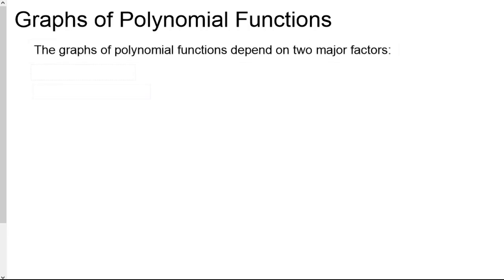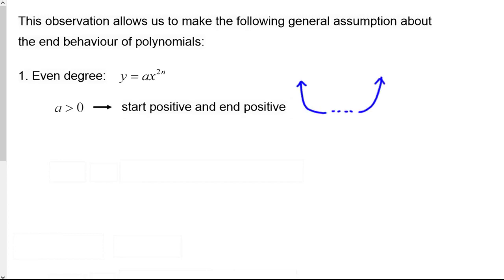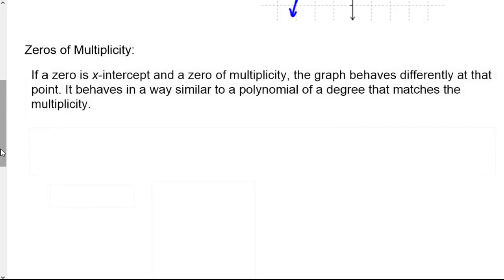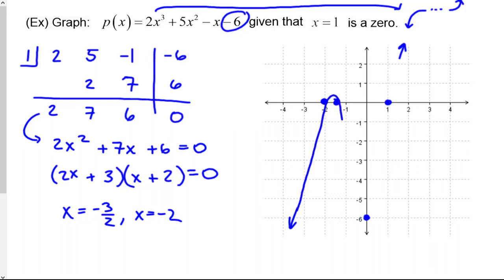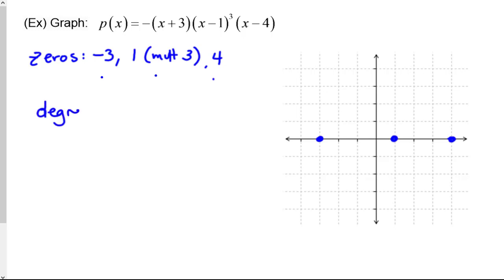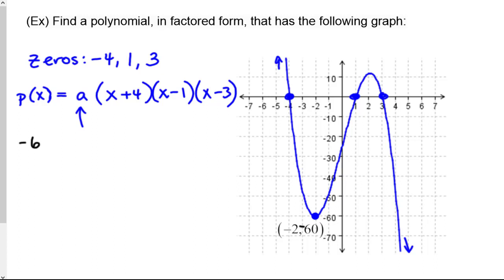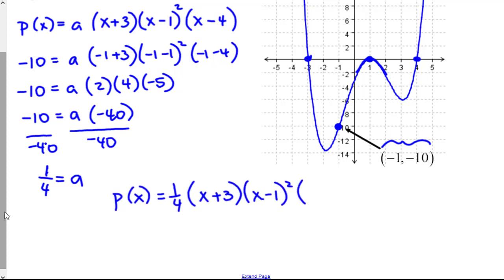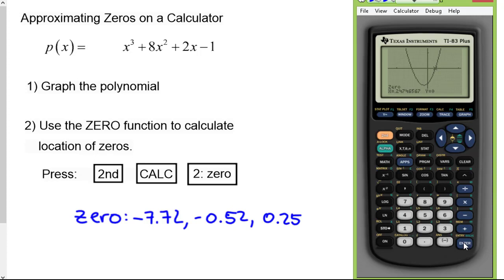3.3 - Polynomial Graphs